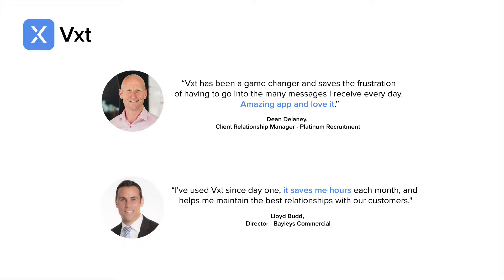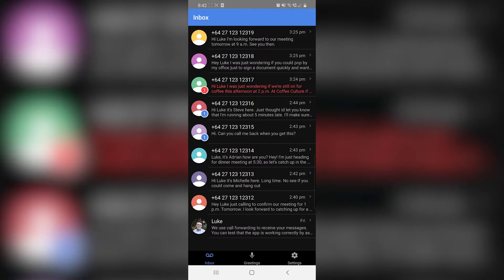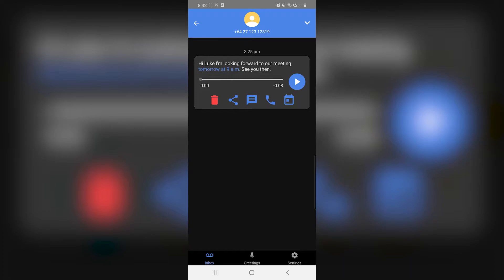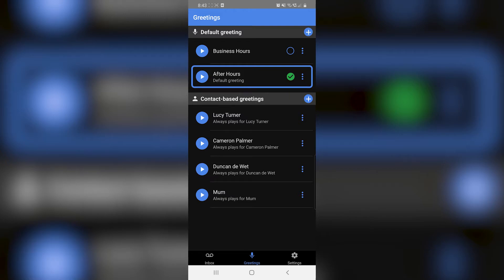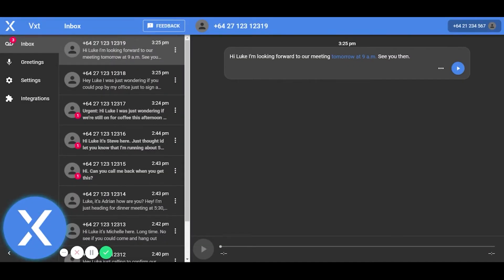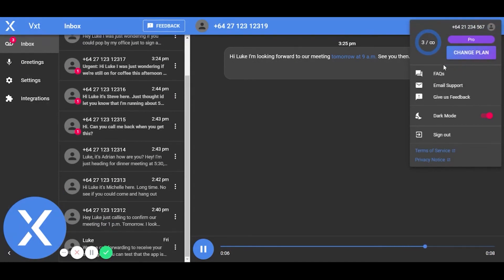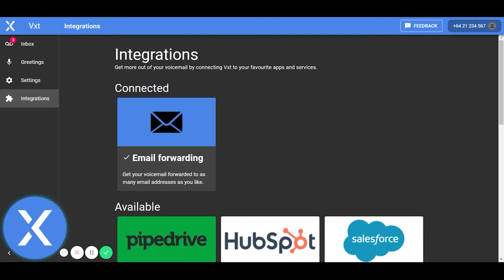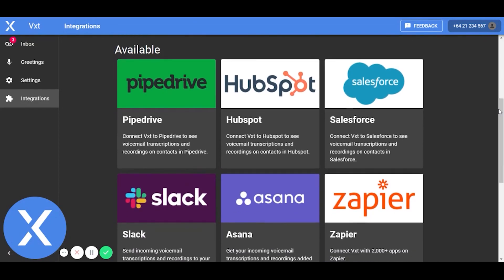What is VXT? Smart voicemail platform demo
In this demo Luke takes us through some of the key benefits of the VXT Smart Voicemail Platform and how we use software to take the hassle out of voicemail.

0:00 Intro
0:07 Vxt benefits
0:18 Voicemail transcriptions
0:45 Email forwarding
1:07 Contact based greetings
1:42 Vxt Web
1:57 Integrations with other software

Want to learn more? Get in touch with our customer team

If you'd like to sign up your business with VXT check out our video on how to make an account for your whole team